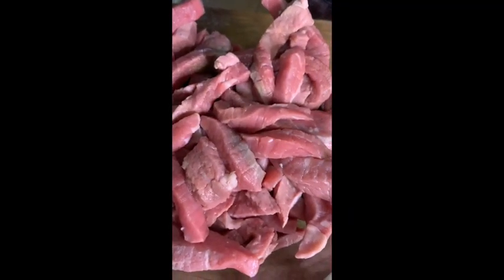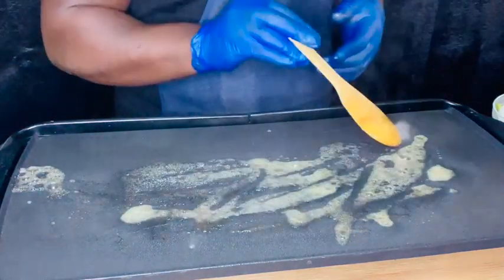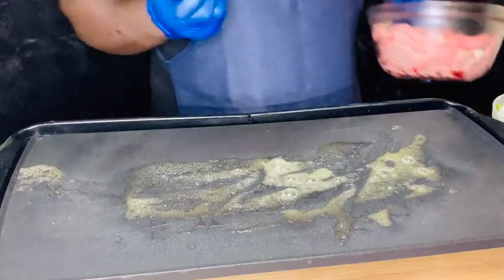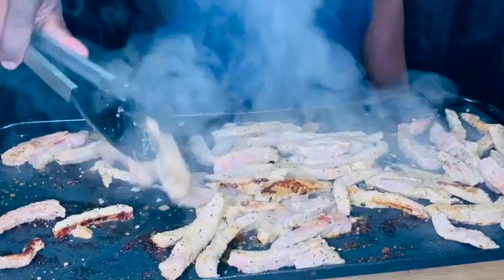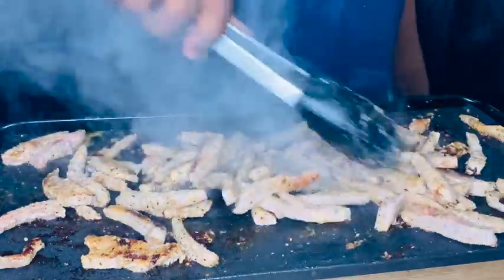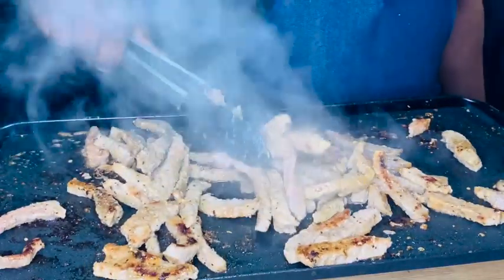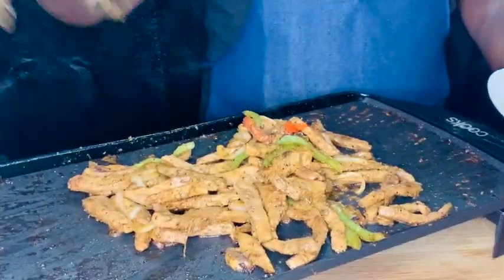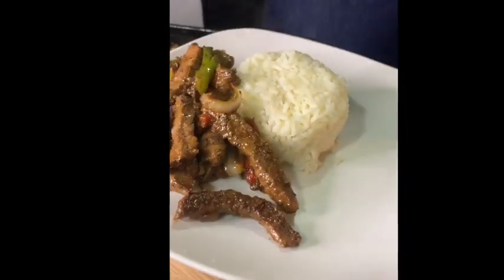HOW TO make Pepper Steak & Rice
In this episode I will be making a simple, short, but very delicious meal

Tonights Menu:
Pepper Steak
White Rice

Ingredients:
-Beef Steak Strips
-Rice (White or Brown)
-Onion
-Green & Red Bellpeppers
-Baby Portabello Mushrooms
-Seasoned Salt
-Black Pepper
-Garlic Powder
-Onion Powder
-Steak Seasoning
-Worcestershire Sauce
-Parsley Flakes
-Olive Oil
-Butter
*Season to your own liking*